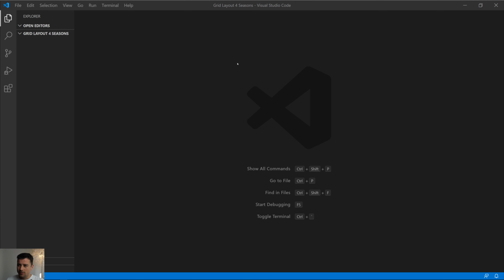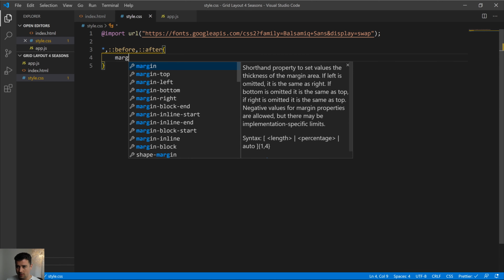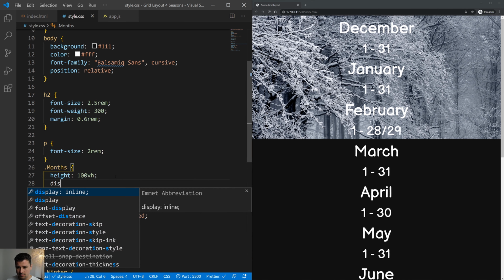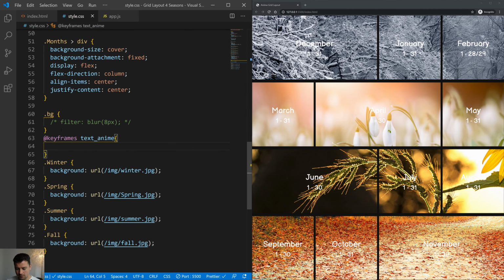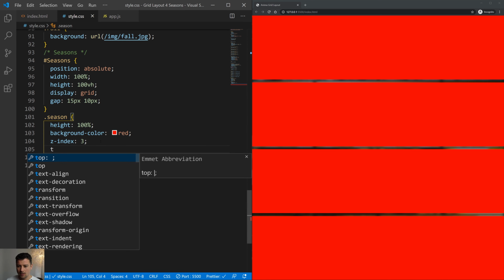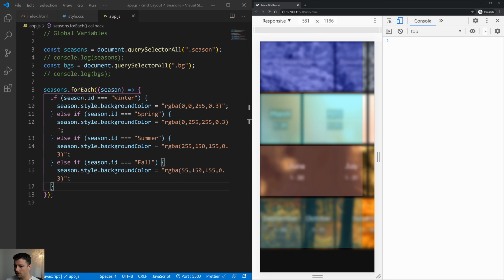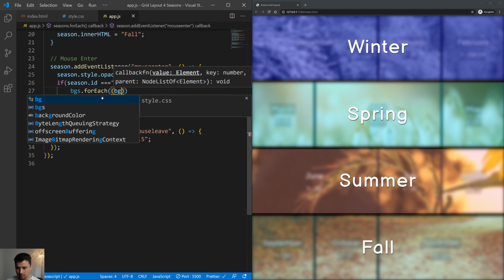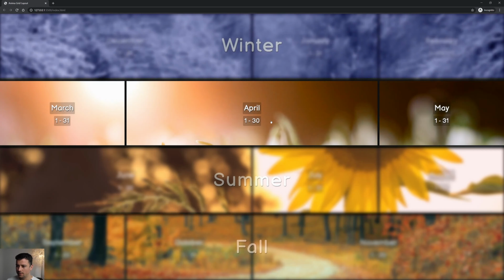Animated Grid Layout using HTML CSS and JavaScript | 4 Seasons Layout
In this tutorial we will create a Animated Grid Layout using HTML CSS and JavaScript for an 4 Seasons Layout Web page